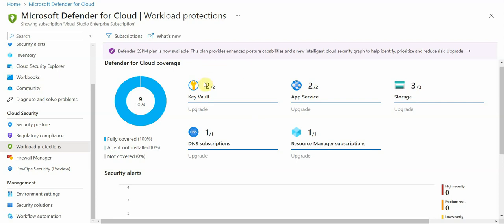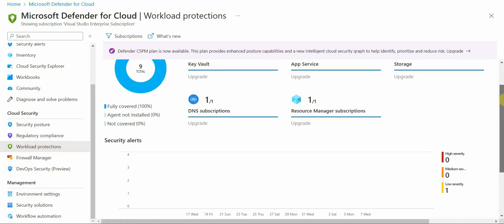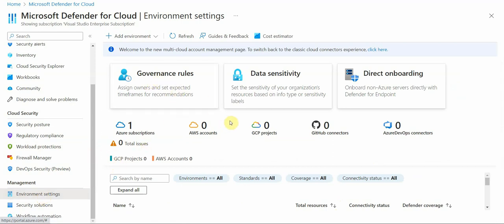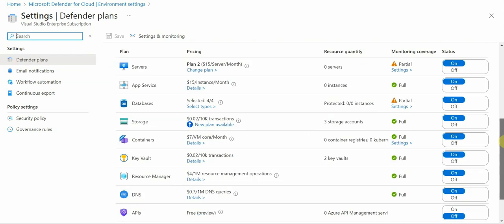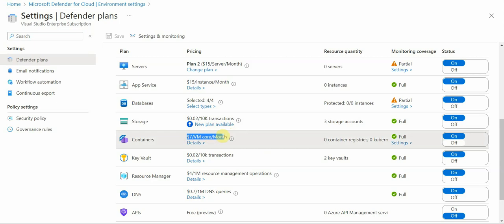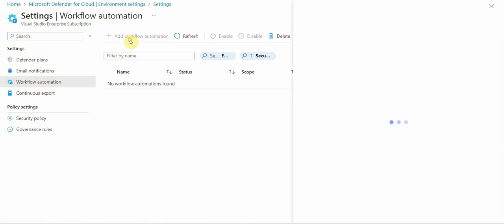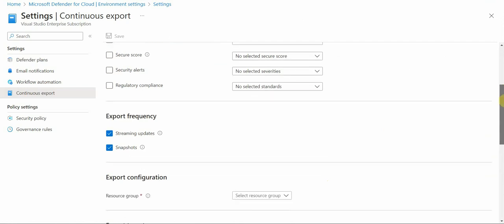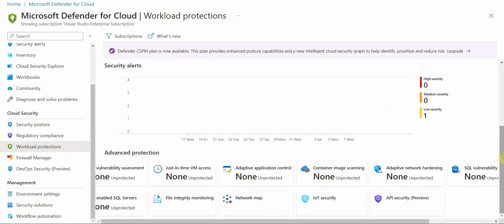Defender for Cloud | Workload Protection Settings and Pricing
short video to explain Advanced Workload Protection Settings  and Prices to onboard different resources